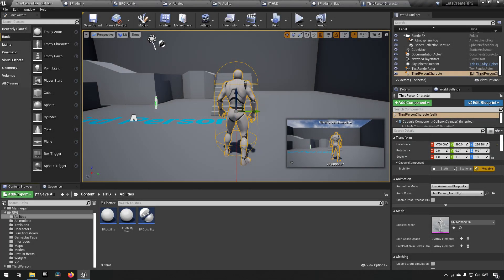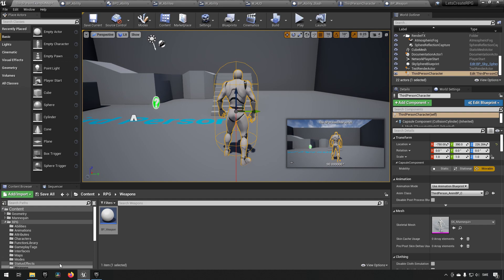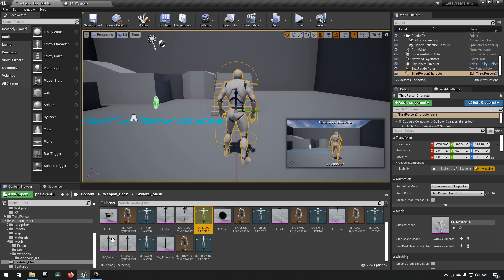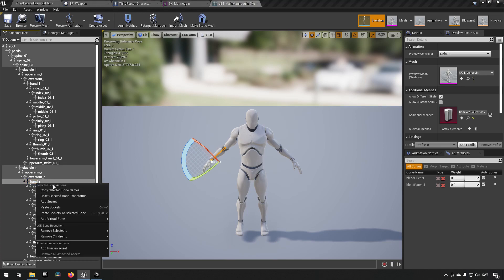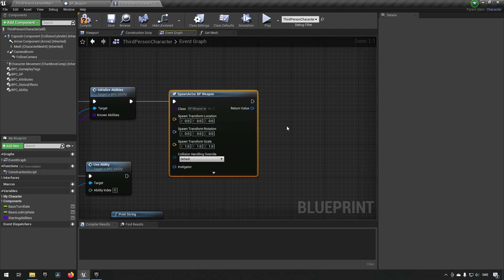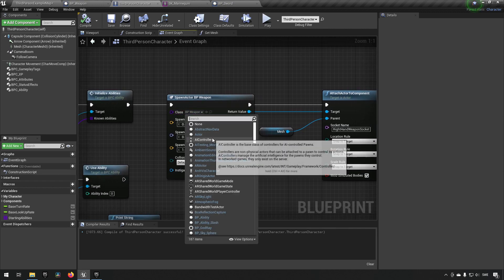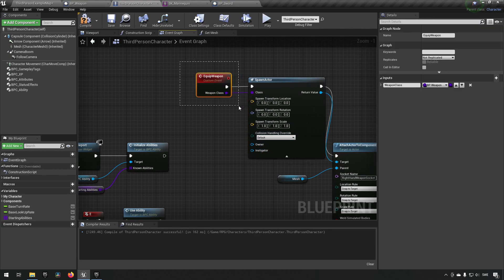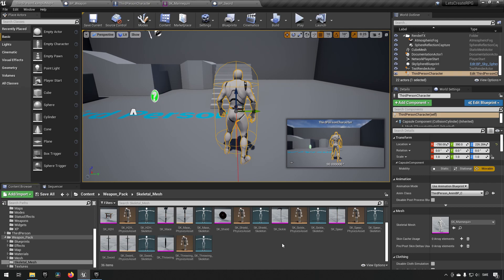Create a Role playing game in Unreal Engine Part 23 - Weapon base class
In this episode we will be creating the weapon base class which will be containing our weapon visual and logic.